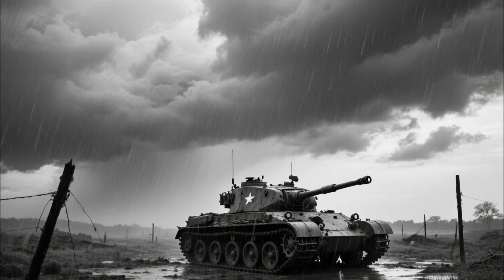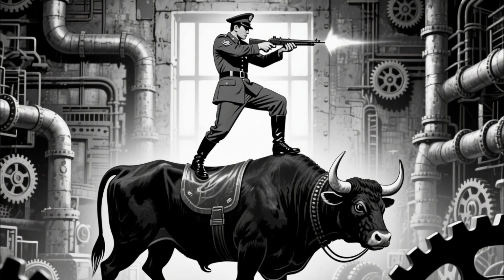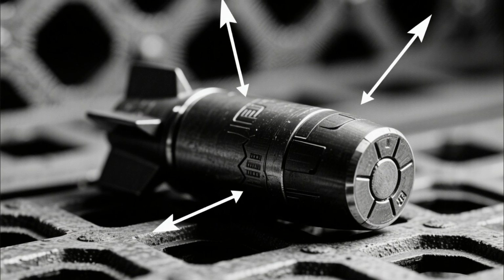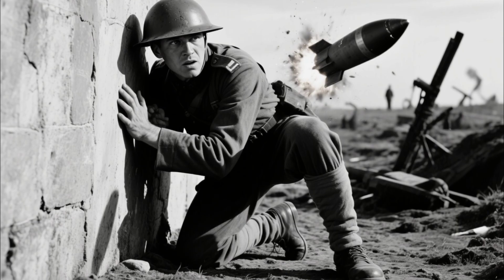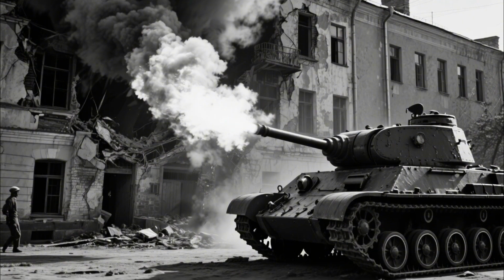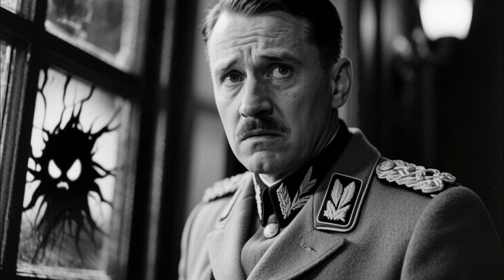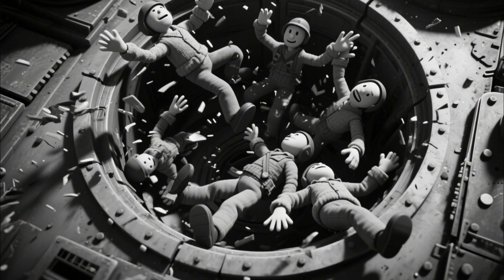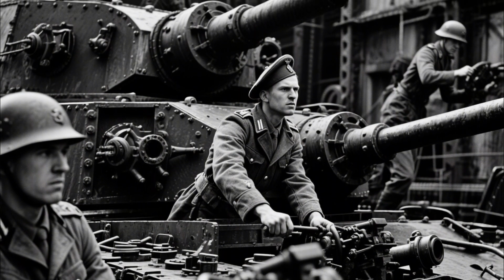The Biggest Lies Hollywood Told You About Tanks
Hollywood loves tanks — but not always the truth about them. In this video, we break down five common myths about tanks that movies keep repeating, from invincible armor to dramatic one-shot kills. Using real battlefield data and historical evidence, we’ll separate cinematic fiction from mechanical fact. Whether you’re a film lover or a history buff, this video will change the way you see tanks on screen forever. Get ready to see how Hollywood’s version of war stacks up against the real machines of WWII.